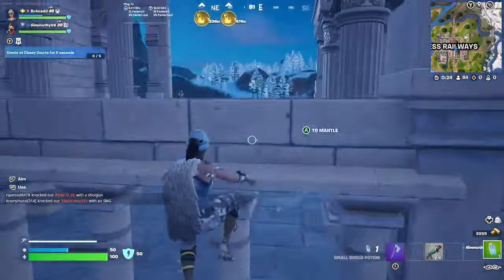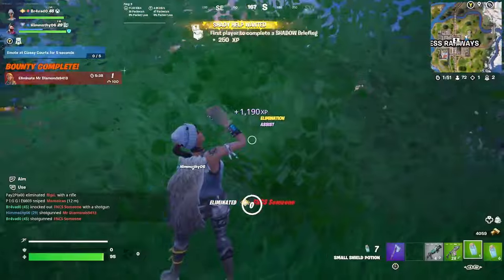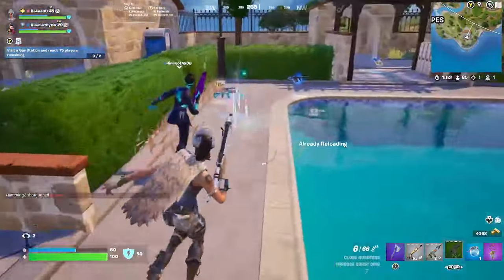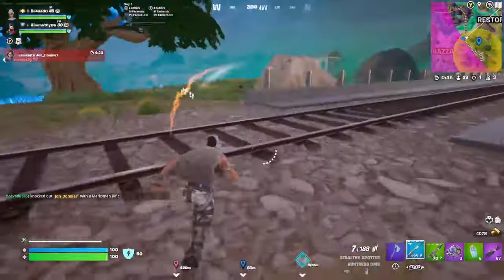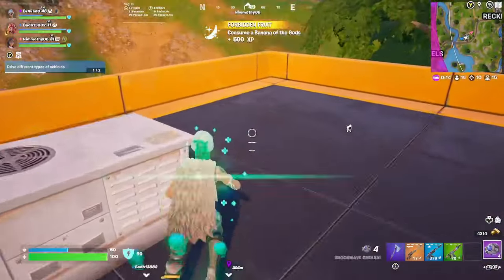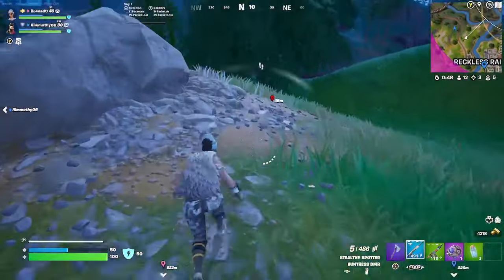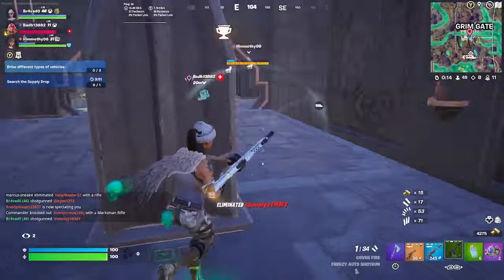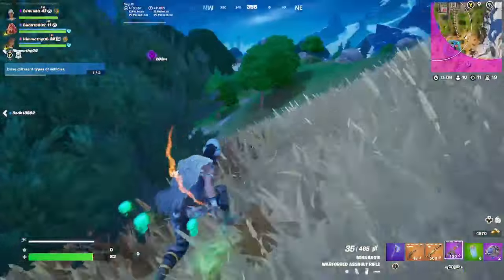Hand Cannon is BACK!!! (Fortnite Chapter 5 season 2 update).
This video informs you of all the new content that came out in this week's update in Fortnite. From the Deagle being unvaulted to a new healing item as well as a new Fortnite crew skin.